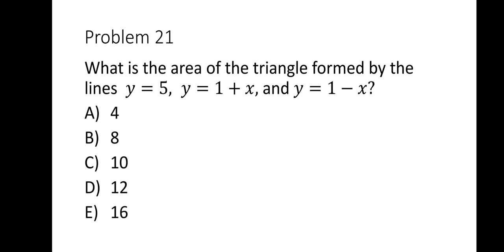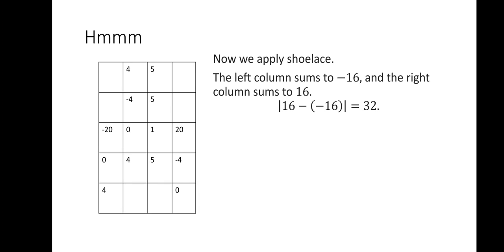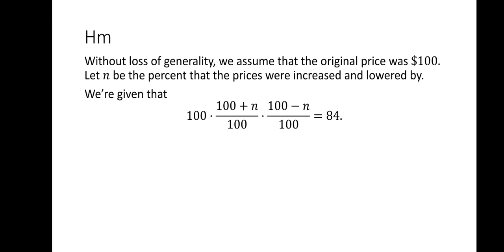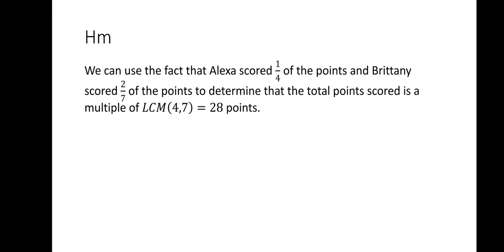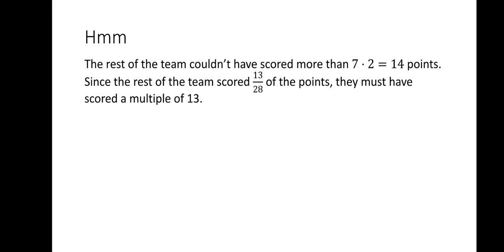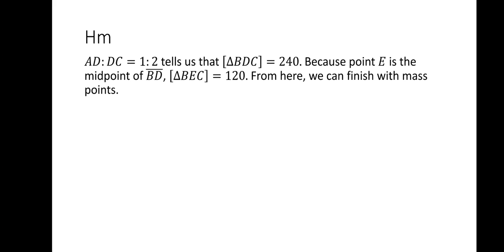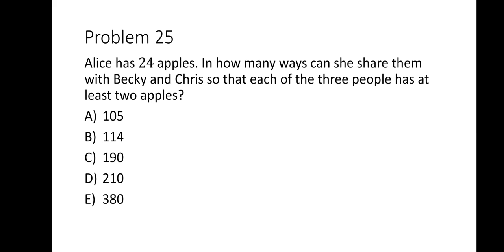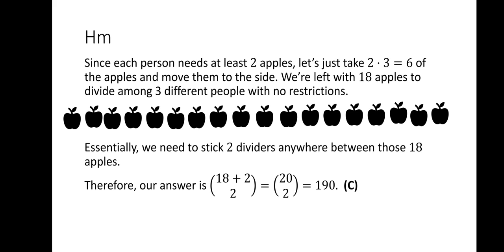2019 AMC 8 | Final Five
Today, I'll be working through the last 5 problems in the 2019 AMC 8.